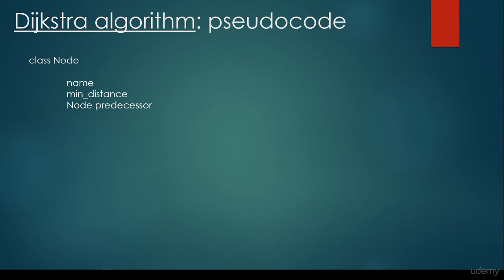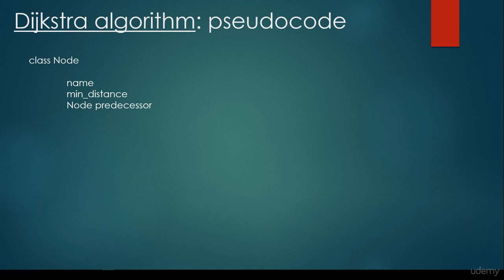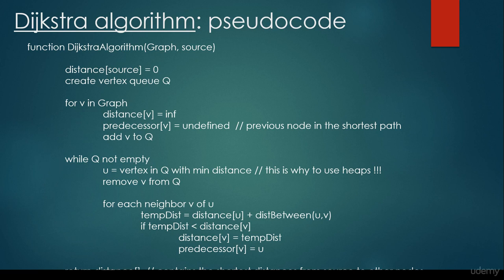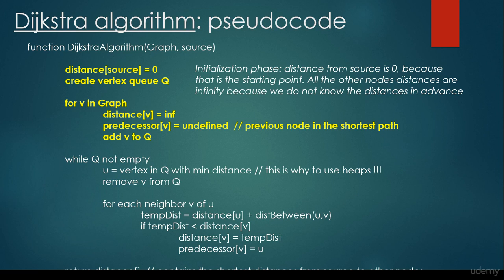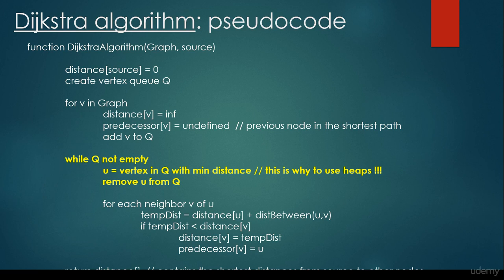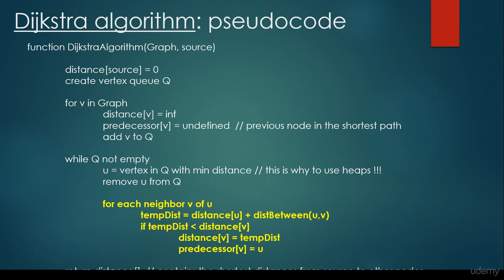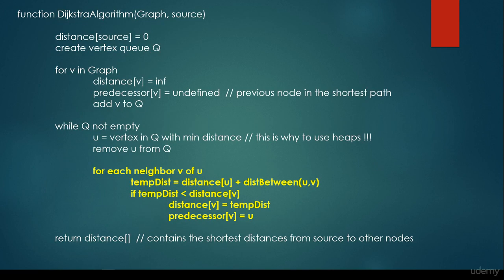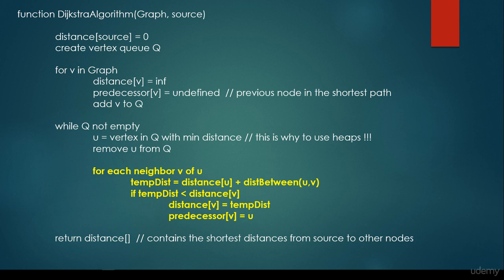Dijkstra algorithm introduction algorithm